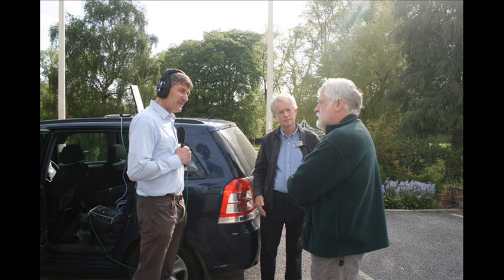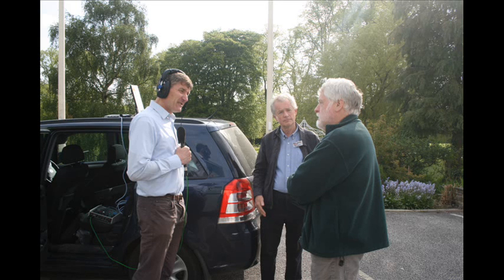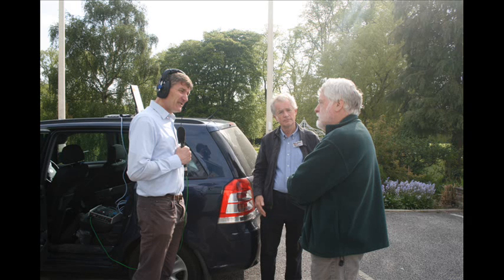"North 3" Outside Broadcast - Steve Harris and John Ellis interviewed by BBC Radio Wales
BBC Radio Wales reporter Robert Thomas interviews Steve Harris (On The Air Ltd.) and Prof. John Ellis (Media Arts, Royal Holloway University of London) about the ADAPT re-enactment based simulation exercise with North 3.

The interview was broadcast live on BBC Radio Wales at approximately 8:45am on 17 May 2016.

Full details:

A team of television historians will travel back in time as they bring a vintage BBC outside broadcast truck back to life in North Wales, using the latest fixed-rig multi-camera technology to show how television was made in a bygone era.

Working with Flintshire-based broadcasting history enthusiast Steve Harris, the team from Royal Holloway University of London will reunite veteran cameramen, directors and engineers with North 3, a restored colour mobile control room dating from the late 1960s.

In order to capture the complicated action taking place within a busy outside broadcast truck, the event will be filmed using a fixed rig of 12 cameras, installed by production company Lion Eyes.

The aim is to capture every flick of a switch, push of a button and slide of a fader as the veteran crew of cameramen and technicians – most of them now in the 70s and 80s – return to work in an OB vehicle that’s long been consigned to history.

North 3, a Type 2 BBC Colour Mobile Control Room, travelled the length and breadth of the country during the 1970s, relaying live footage of Royal Ascot, The Open from St Andrews and the Royal Variety Performance from the London Palladium.

It ended its life with the BBC in the early 1980s, and spent several decades decaying at an airfield in Devon, before being rescued and restored by Hawarden-based television historian Steve Harris.

Now ADAPT’s researchers from Royal Holloway are using their European Research Council funding to embark on a hugely ambitious “hands on” history event during which a full outside broadcast crew will be re-united with the restored vehicle to recreate a 1970s sports television production.

The experiment, which will take place next week (May 17, 18, 19) will be the first time that anyone has attempted to see the restored North 3 operational and staffed by its original crew. The vehicle, an analogue ancestor of today’s digital satellite outside broadcast trucks, is the only survivor of its type in working order.

Working with Steve Harris, the team from Royal Holloway have located a team of former outside broadcast camera operators and engineers. For first time in several decades, they will be reunited with North 3 and re-live the experiences of their earlier careers.

Using restored 1970s television technology, the team will record a darts match and conduct interviews with former television production personnel. The multi-angle exercise will help the Royal Holloway team, led by Prof John Ellis of the college’s Media Arts department, to learn more about how television was made in the 1970s and 1980s.

Prof Ellis said: “Television has seen vast technological changes since the 1960s, and some of the greatest changes have taken place in outside broadcasts. Our work with North 3 will help to document technologies and ways of working from the heroic age of television, which are now at risk of being forgotten.”

Digital producer Amanda Murphy, who is organising and directing the event, said: “We were battling with how to cover a 20-strong veteran crew in the rather tight space of the old Type 2 OB, so Martin’s fixed rig solution is ideal.

“It means we get coverage of all the different units at work simultaneously. Most importantly, we can step back and intervene far less than we would in traditional TV documentary filming allowing this re-united crew to fully engage in the experience of working with this OB and old restored kit for the first time in decades.”